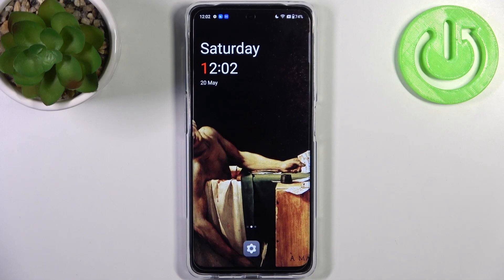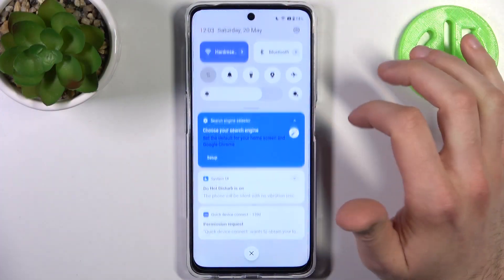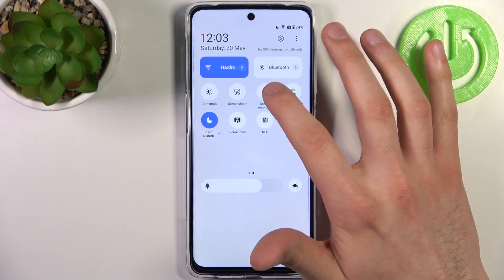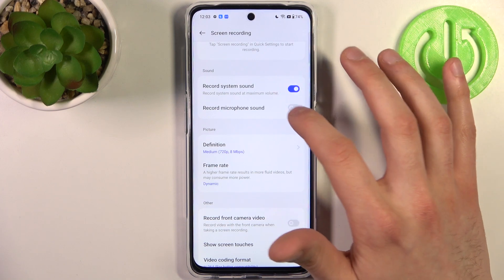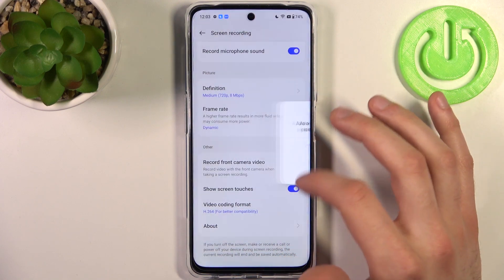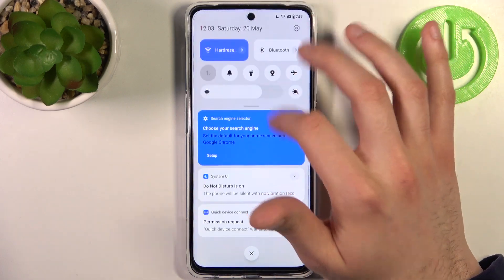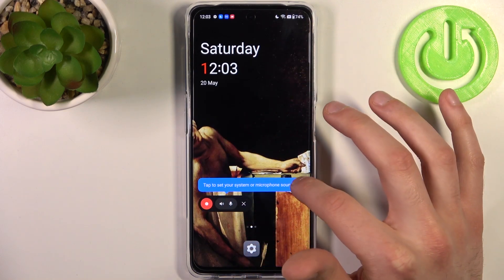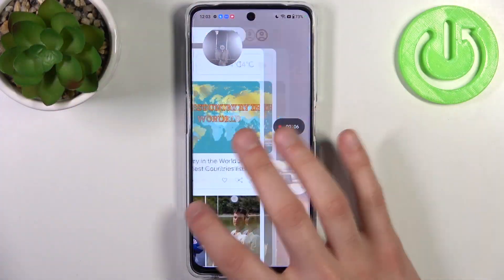How to Record Screen on OnePlus Nord CE 3 Lite?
This tutorial video will show you how to easily record the screen of your OnePlus Nord CE 3 Lite. Whether you want to capture a gameplay moment, create a tutorial, or save a video call, screen recording can be a useful feature.

How to enable screen recording on OnePlus Nord CE 3 Lite?
How to start recording the screen on OnePlus Nord CE 3 Lite?
How to save screen recordings on OnePlus Nord CE 3 Lite?